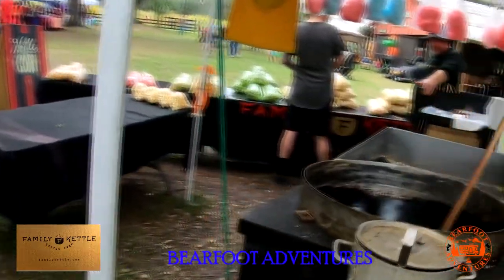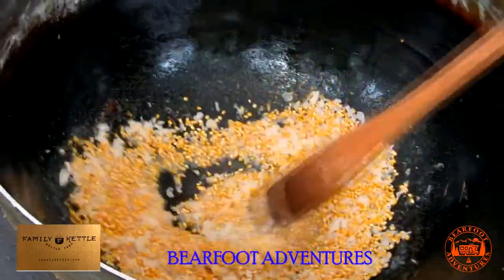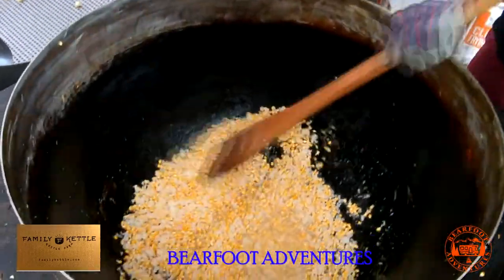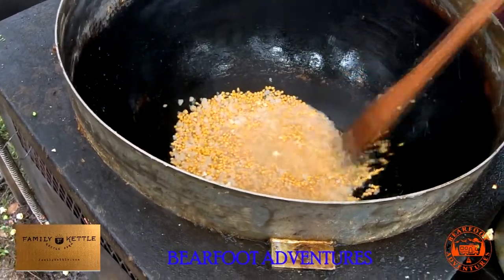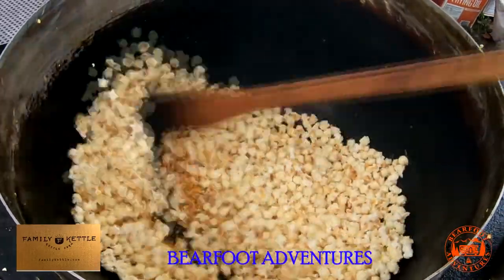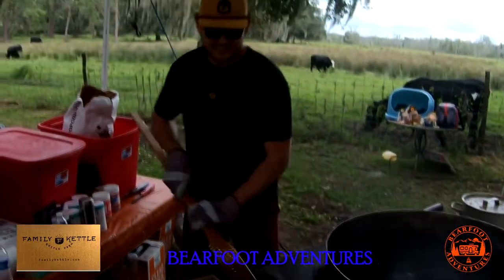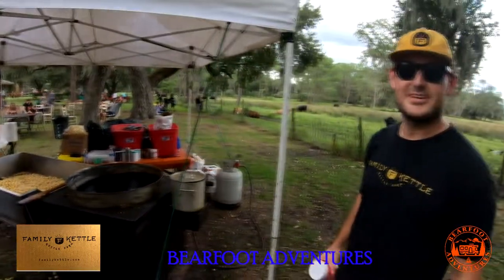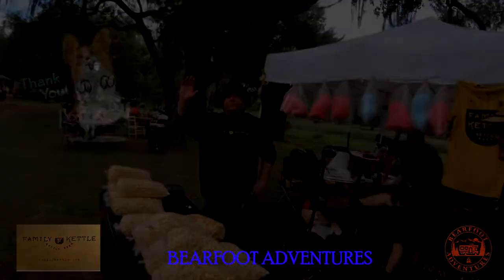HOW KETTLE CORN IS MADE: Family Kettle ( Link Below )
HOW TO MAKE KETTLE CORN. In today’s Vlog were at Corn Maze in Plant City Florida.  We thought it would be fun to take you all on a little adventure as my wife and I see how Kettle Corn is Made or How to make Kettle Corn. We meet a nice Family who has been making Kettle Corn as a family business and hope to hand it down from generations to generations. So enjoy the video and sorry about another sweet tooth video.

📷 FILMING GEAR:

GOPRO SESSIONS 5
EASY STORE HARD DRIVE 2 TB
ARTMAN GOPRO REPLACEMENT BATTERIES 3 PACK
GOPRO EXTERNAL MIC
EDUTIGE ETM-01 OMNIDIRECTIONAL MIC
🚙 RV GEAR:

NIGHTHAWK ROADMASTER TOW BAR
LIPPERT WASTE MASTER EXTENSION
LIPPERT WASTE MASTER MALE BAYONET FITTING CONVERTER